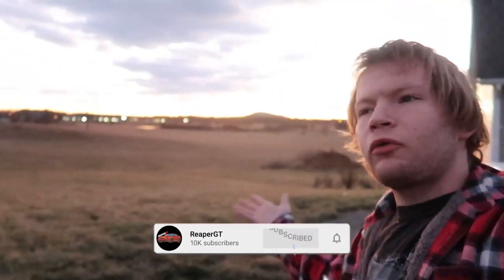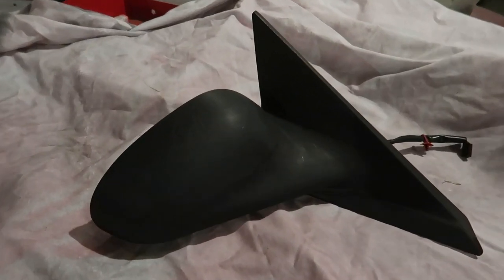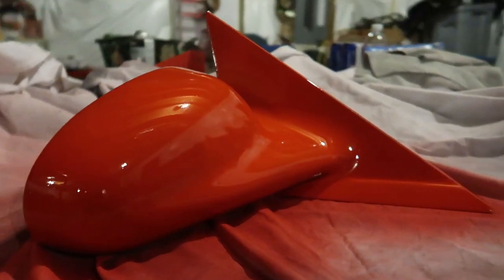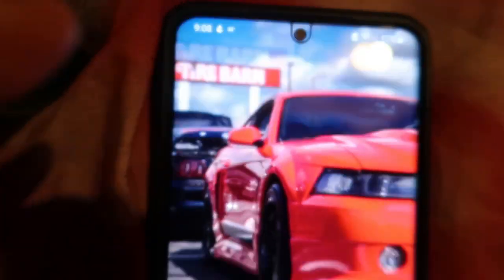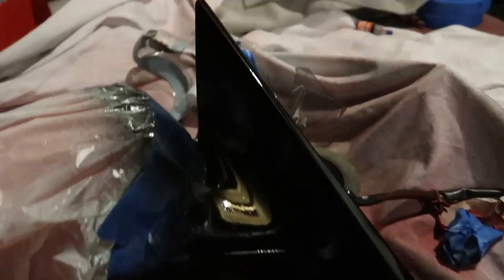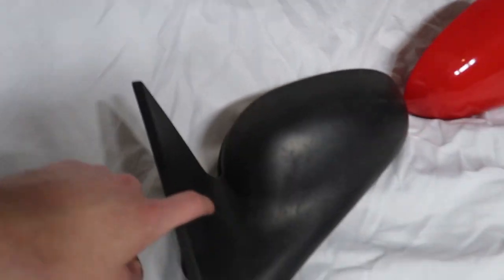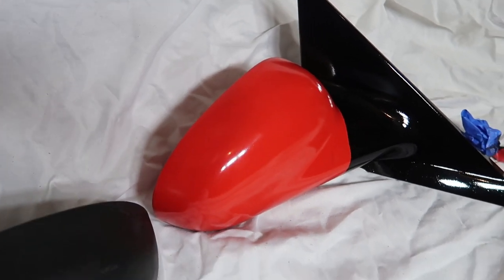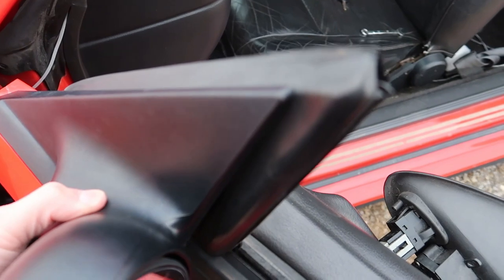(DIY) 03/04 Cobra Mirrors (For Under $50) [Refresh Reaper Episode 18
NOW ON TIKTOK! : ReaperGT

reapergt #99-04mustang